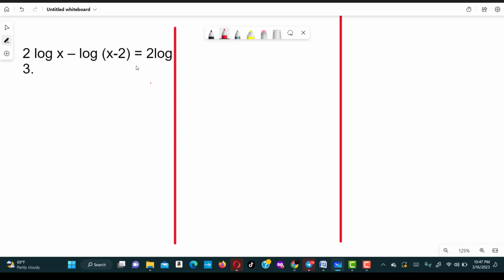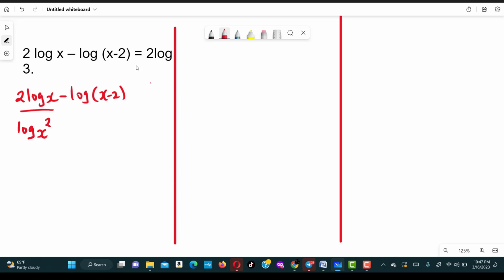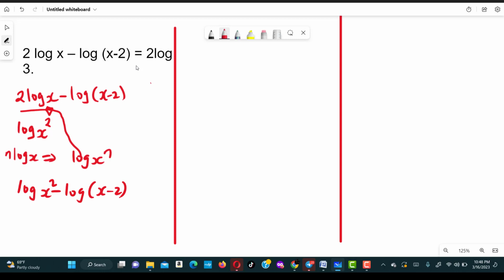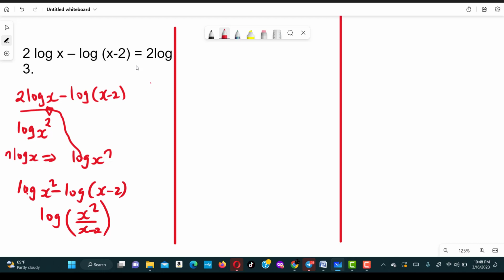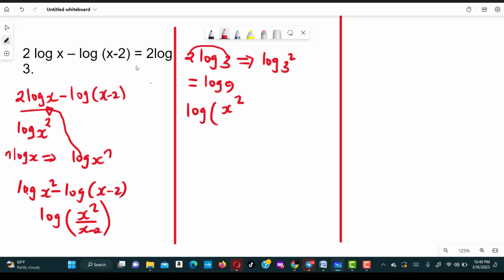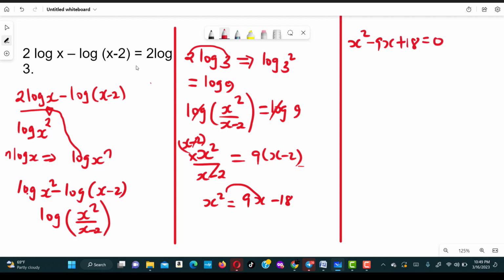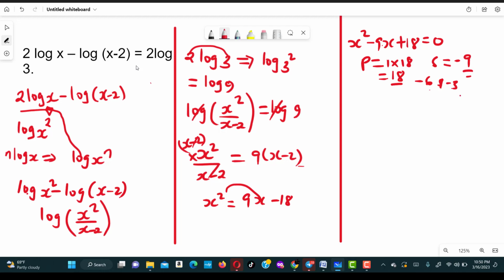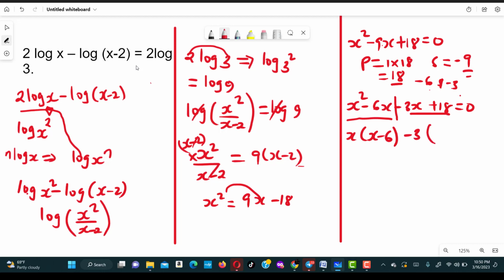how to solve logarithmic equations for x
In this video, we'll explore how to solve a logarithmic equation step by step. Specifically, we'll be solving the equation 2log(x) - log(x-2) = 2log(3) and finding all the possible values of x that satisfy it. We'll use logarithmic rules and algebraic techniques to simplify and solve the equation, and we'll also check our answers to make sure they are valid. Whether you're a student struggling with logarithms or just looking to refresh your math skills, this video will help you master the basics of solving logarithmic equations.